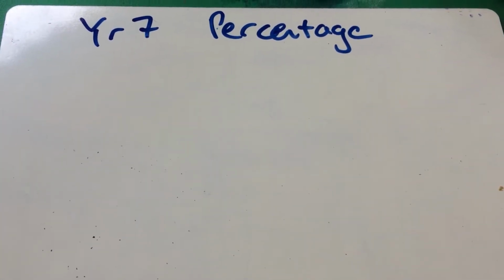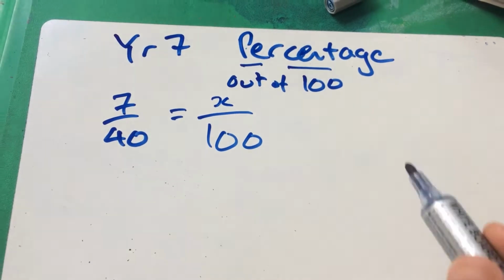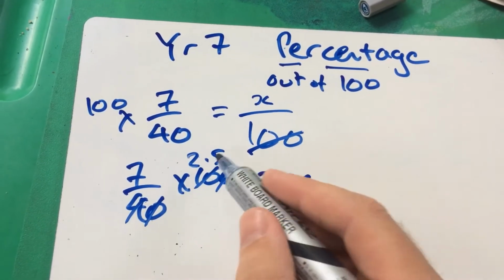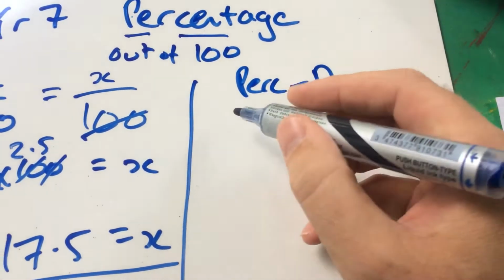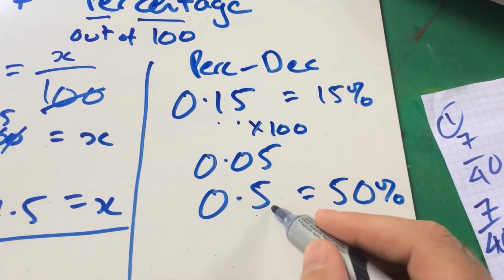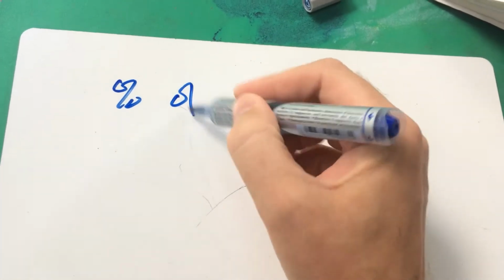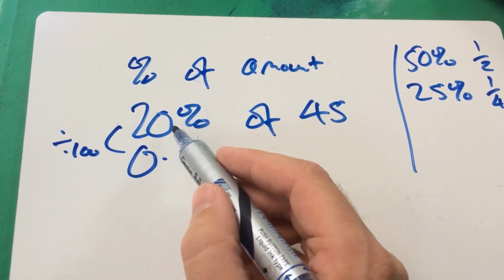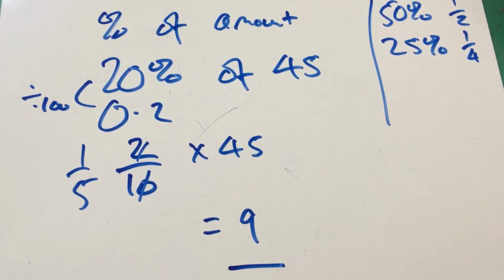Yr 7 percentage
Fraction to percentage/amount as a percentage
Decimal to percentage
Percentage of amount